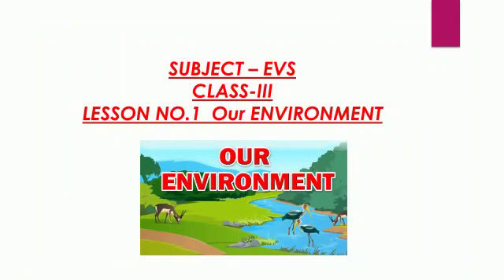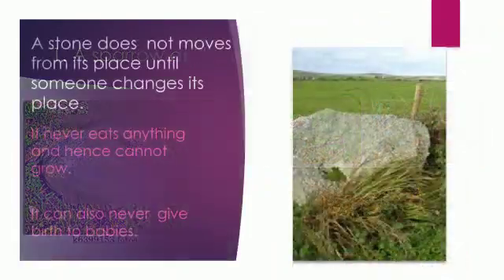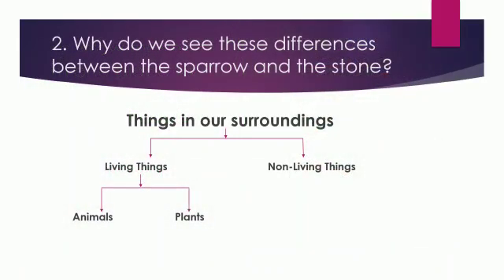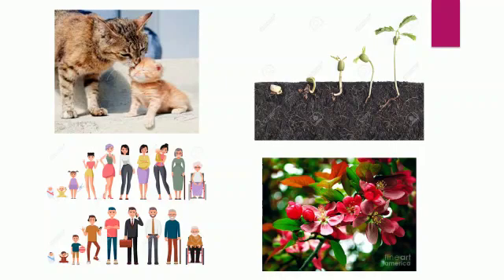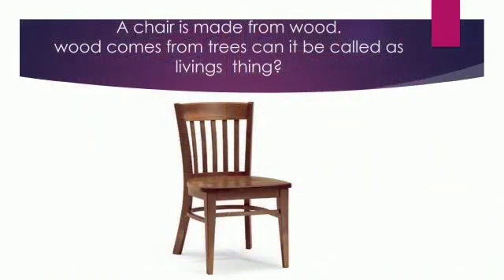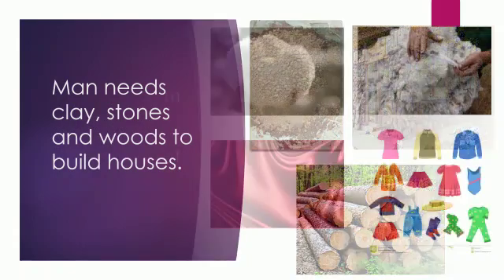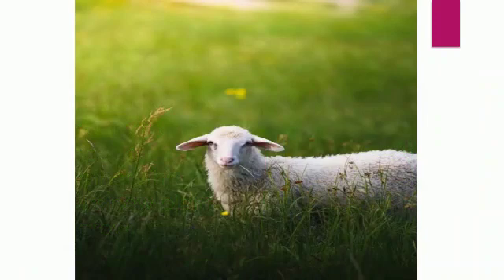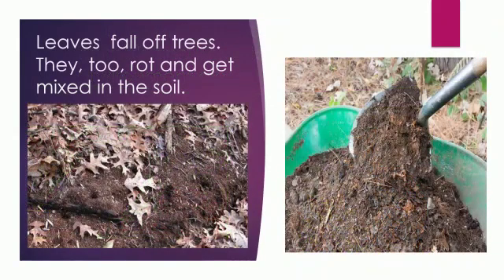Std: III: EVS: Chp 1: Our Environment.